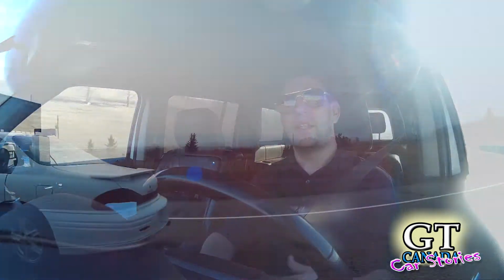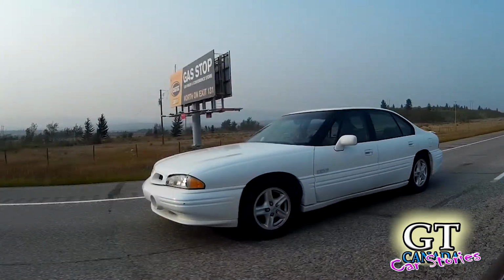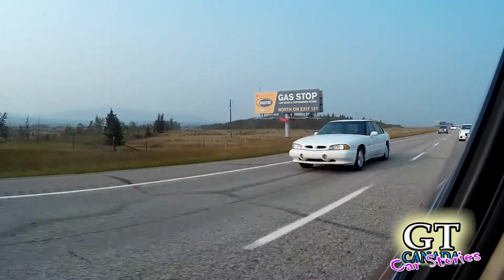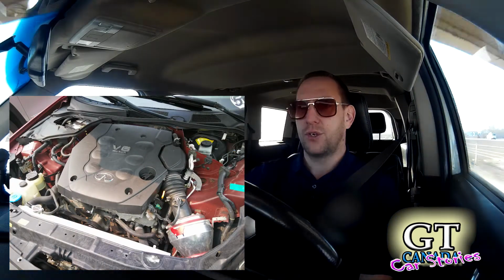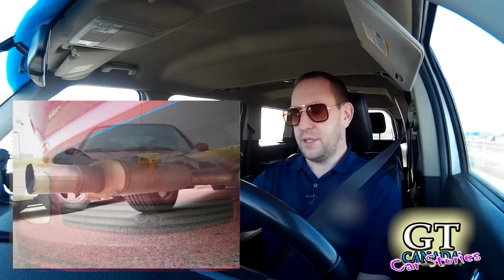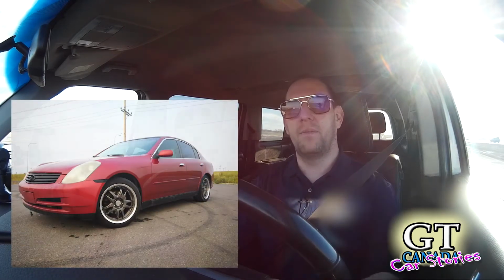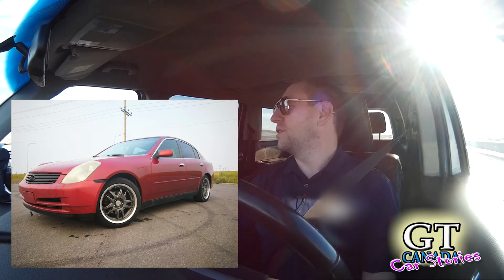Infiniti G35 sedan for only $500!! - GT Canada Car Stories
Welcome to Gears and Tech! ~ Yes, a running, driving, working Infiniti G35 Sedan for only $500! We find great deals all the time on some interesting cars. This one comes with an interesting story. Check it out! S U B S C R I B E : You could win cool stuff from EXCLUSIVE Subscriber ONLY Give aways!